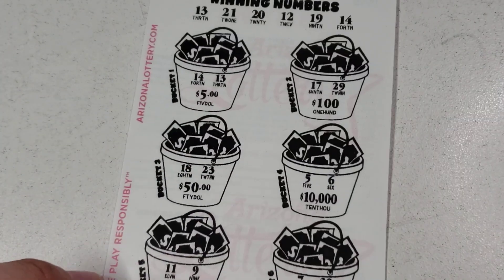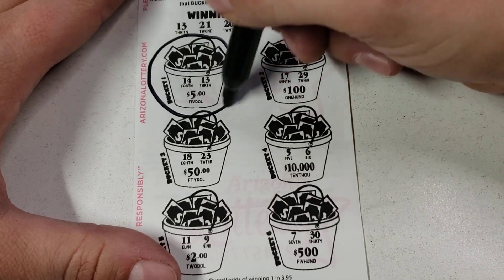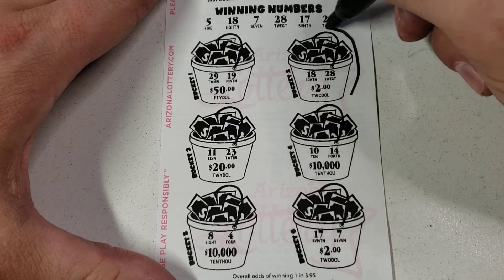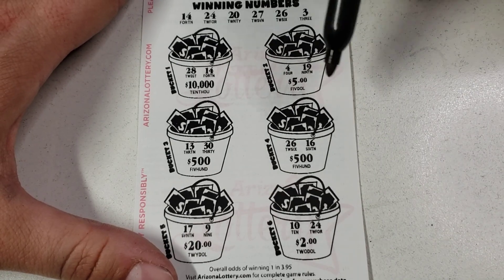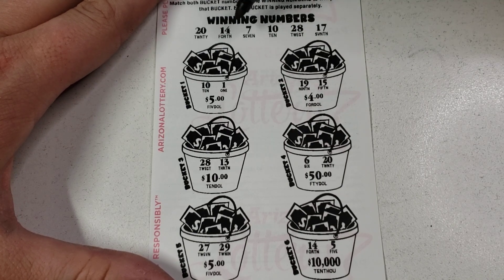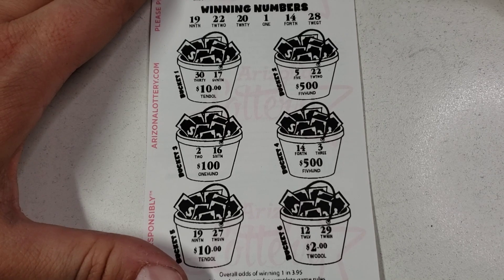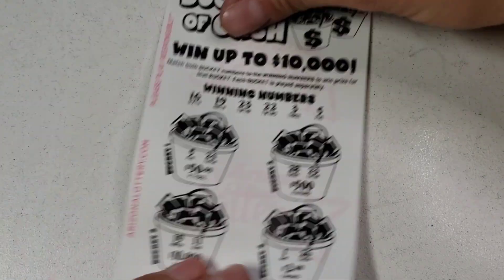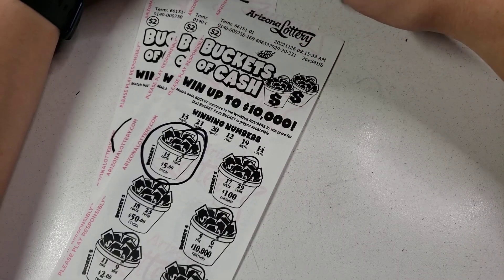My New Favorite Fast Play🔴 $2 Buckets Of Cash